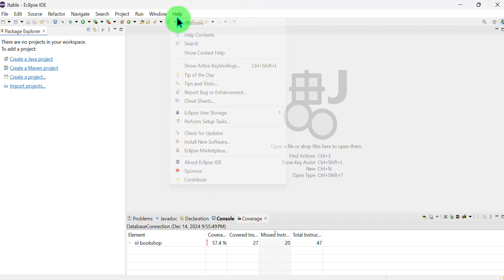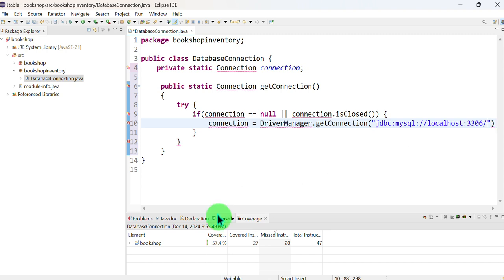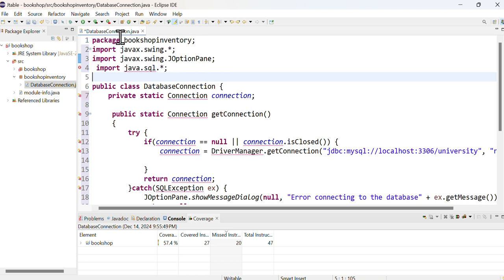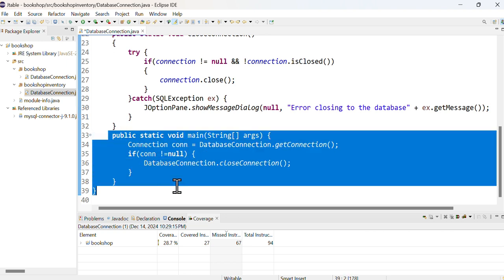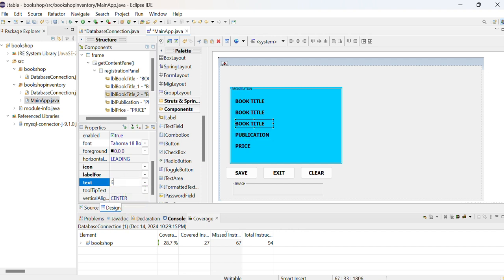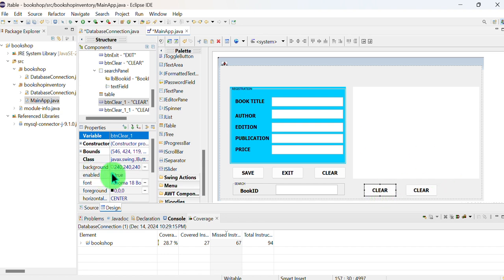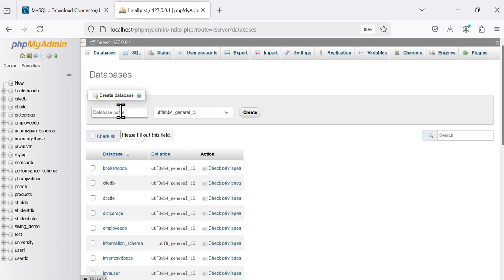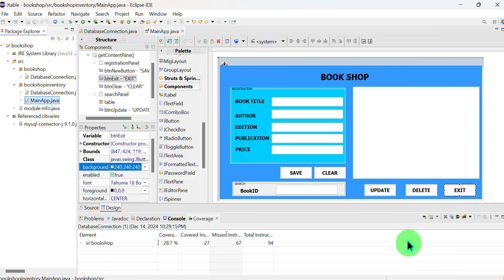Eclipse and JDBC with Basic Connection to MySQL (PART 1)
This video demonstrates how you can fix the java.sql error.